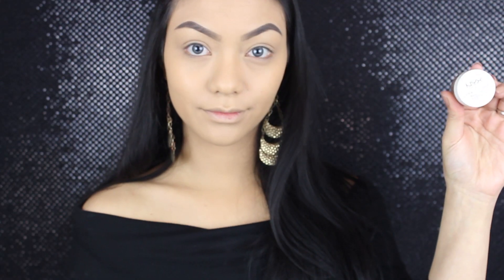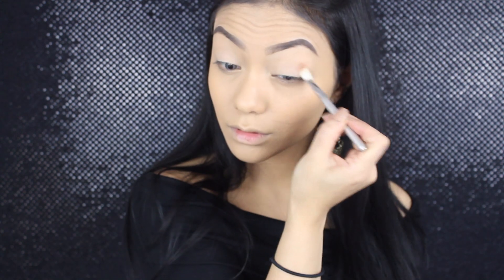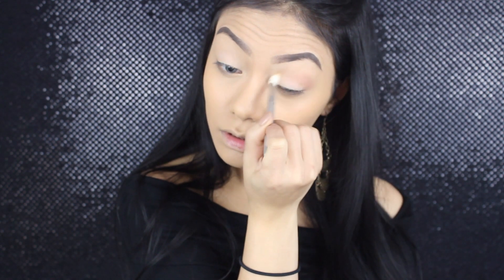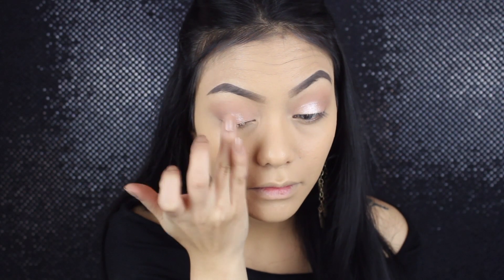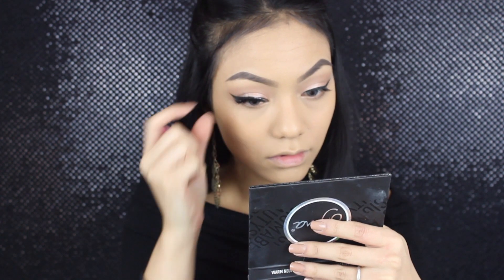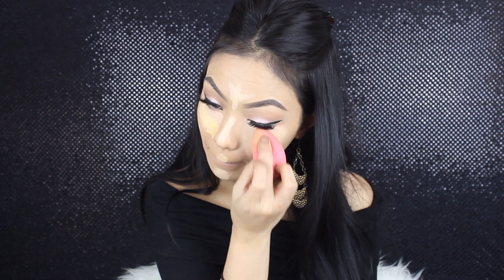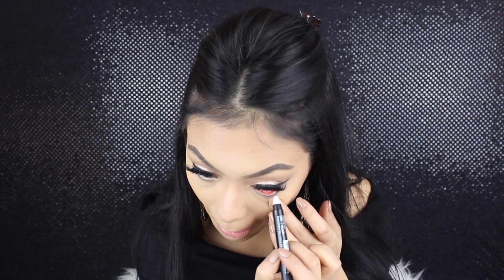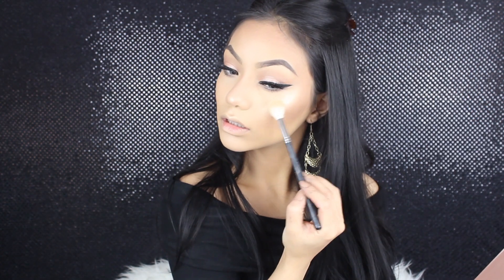Soft Glam Valentine's Day Makeup Look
Hi my loves! I uploaded another Valentine's day makeup tutorial for you, thought this one was really simple and easy to recreate but definitely nice and glam! Hope you enjoy it, I LOVE YOU!!

love, Manda

Products Used:

LA Girl HD Smoothing Primer
Nars Sheer Glow Foundation in Stromboli
ABH Dipbrow Dark Brown
NYX Eyeshadow Base in Skintone
MAC Eyeshadow in Soft Brown
MUG Eyeshadow in In The Spotlight
Revlon Eye Art - Peach Prism
City Color White Jumbo Pencil Eyeliner
UD Naked 2 Snakebite & Bootycall
Wet n Wild Mascara
Sigma Line Ace Eyeliner
“FabuLash” Lashes by The Lash Box
LA Girl HD Pro Concealers in Classic Ivory, Yellow corrector
LA Girl Pro Concealer in Beautiful Bronze (To Contour my nose)
ABH So Hollywood Illuminator
ABH That Glow Glow Kit - Sunburst
MAC Fix+
Kylie Lip Kit Liquid Lipstick in Dolce K